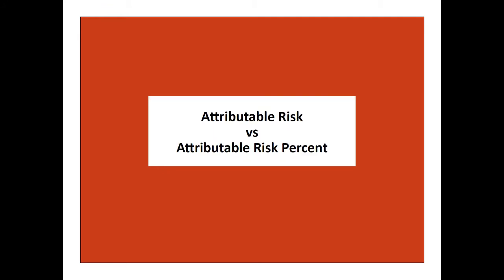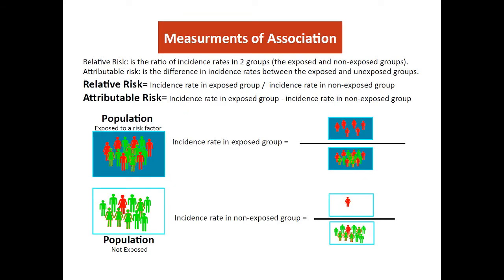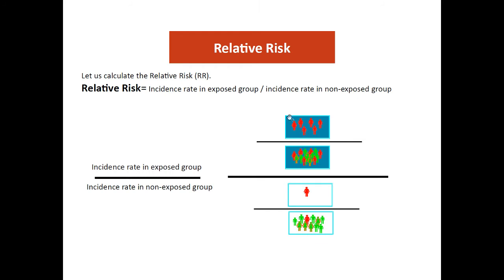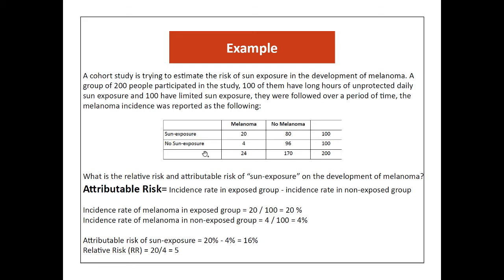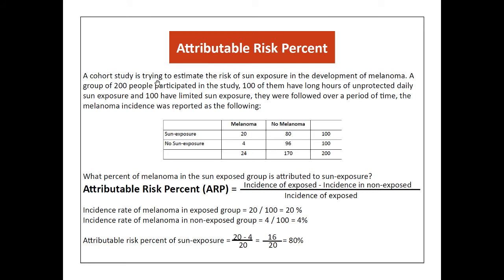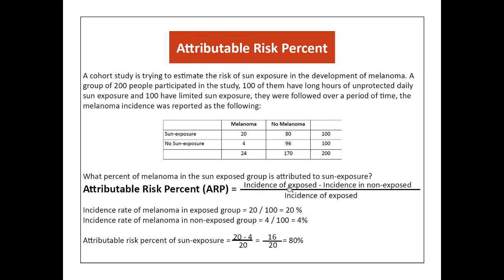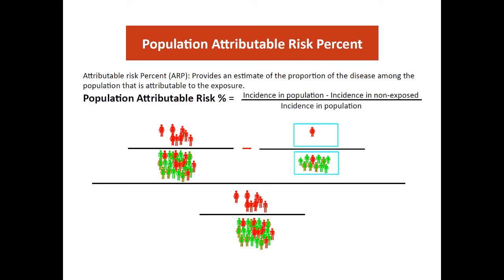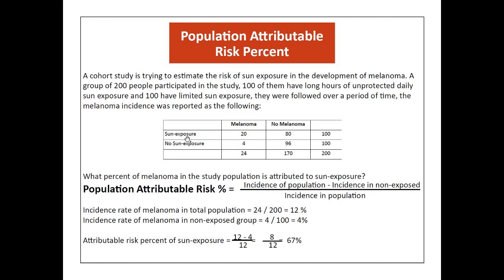USMLE STEP 3 Biostatistics, Attributable risk vs Attributable risk percent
USMLE STEP 1, 2, 3, Biostatistics Review, Words for the Boards